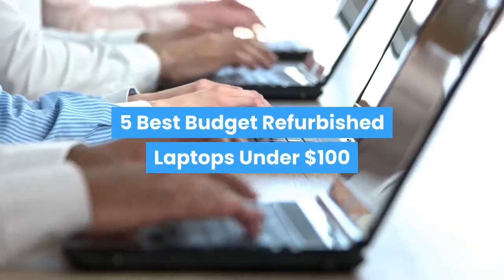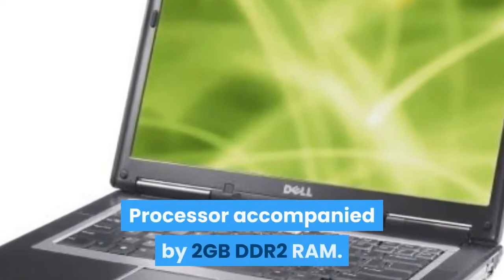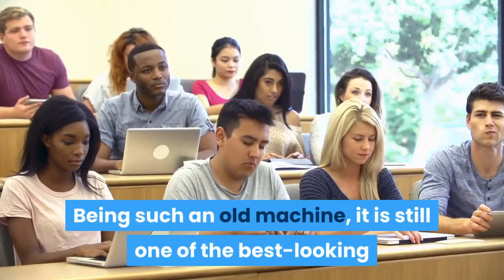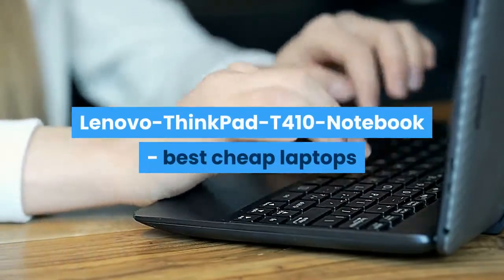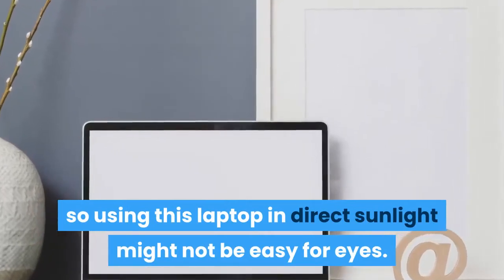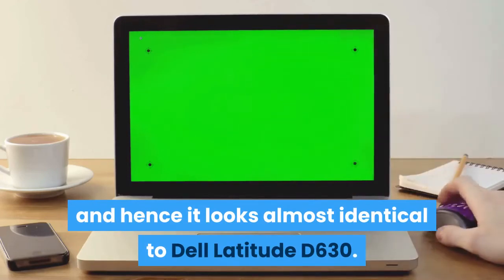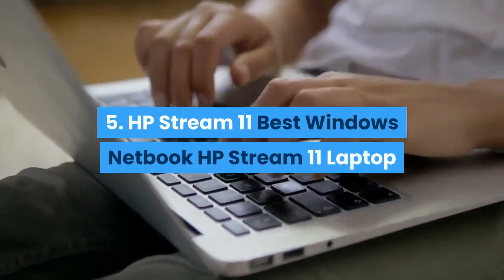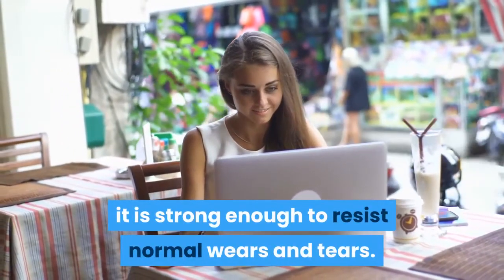5 Best Budget Refurbished Laptops Under $100 & Refurbished Laptops Under 100 Must See!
You can learn more about "5 Best Budget Refurbished Laptops Under $100" topic   PLEASE visit: 👉
1. Dell Latitude D630
2. Apple Macbook 13
3. Lenovo Thinkpad T410
4. Dell Latitude D830
5. HP Stream 11

Our video is presenting 5 Best Budget Refurbished Laptops Under $100 subject   but we also try to cover the   subjects:
-top $100 budget gaming laptop
-Refurbished laptops under 100
-best budget laptop 2019

5 best budget refurbished laptops under $100 subject is showcased in numerous yt videos, but we attempted to provide you the most effective information in a brief as well as easy to understand video.
One thing i observed when i was searching for details on "5 best budget refurbished laptops under $100" was the absence of relevant information.
5 best budget refurbished laptops under $100 nevertheless is a topic that i understand something about. This video therefore should matter and of interest to you.

Are you seeing a lot of videos? The take a break pointer lets you set a pointer to take a break while viewing videos. The pointer will pause your video till you dismiss it or resume playing the video. This feature is readily available on versions of the youtube app on mobile phones.
By adding videos to "watch later" playlist, you can quickly access them whenever you desire, whether you want to watch them again, or for the very first time.
To include a video to watch later {playlist|list while viewing a video, click the "add" button.